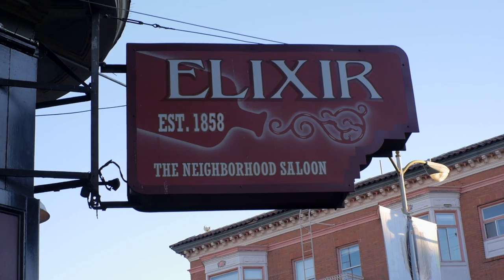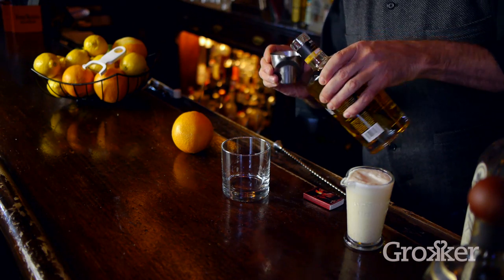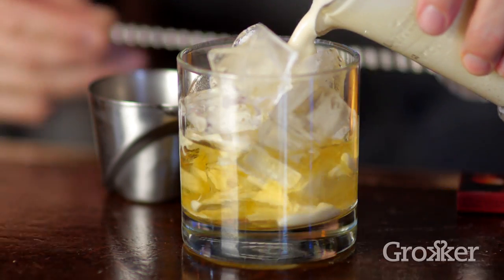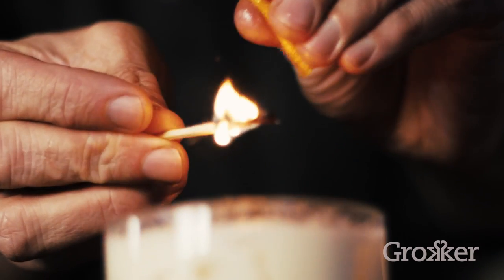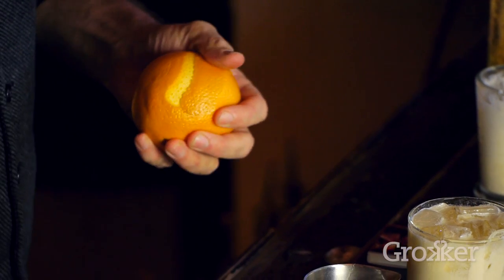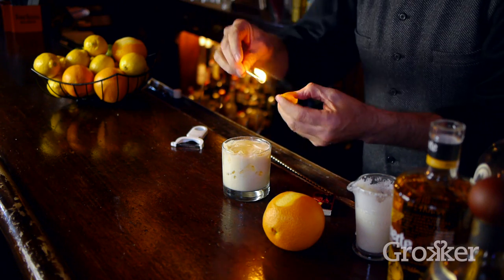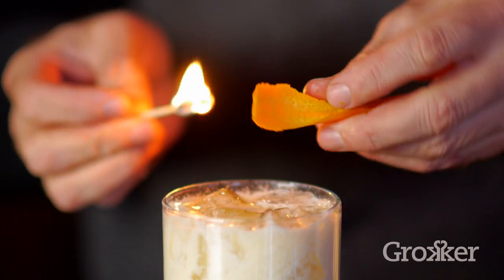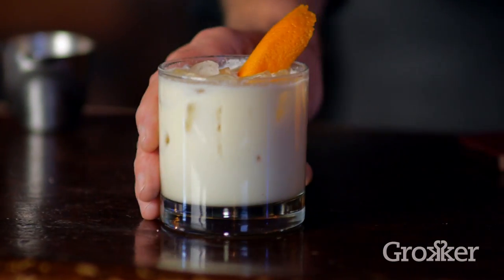Eggnog With a Tequila Twist - Recipe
Traditional recipes for eggnog include the addition of barrel-aged spirits, such as brandy, bourbon or rum. This twist on the classic holiday drink uses high quality añejo tequila, which adds spice and citrus notes along with the flavor of the agave.